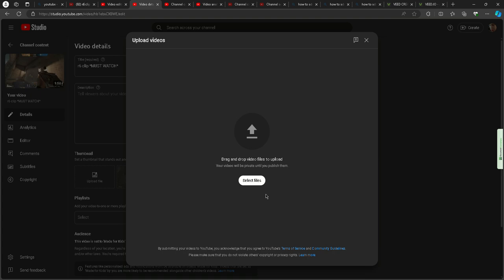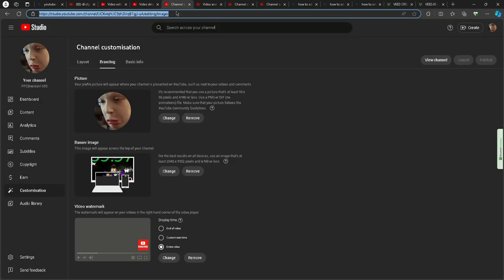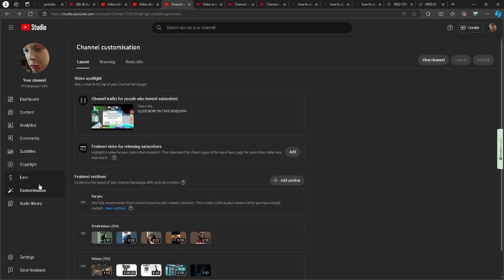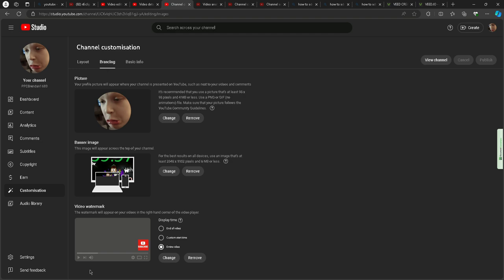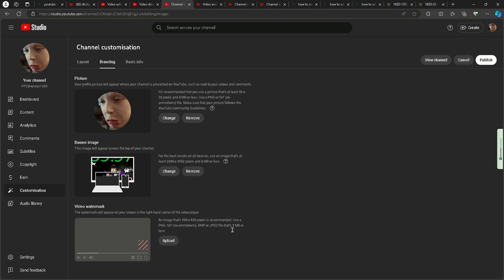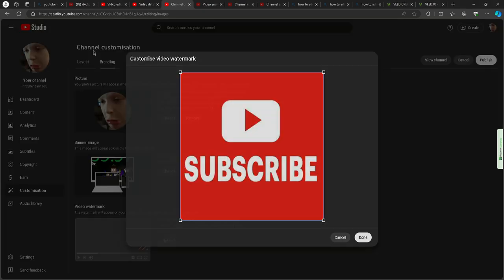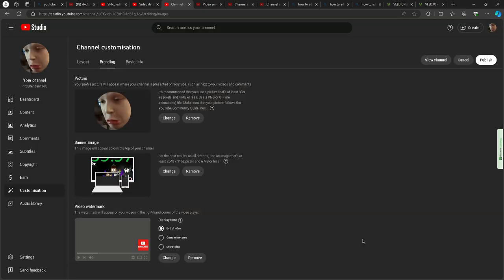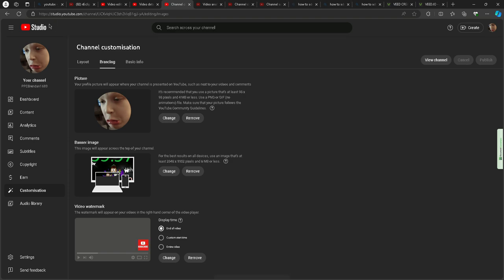how to add a subcribe button on your videos!